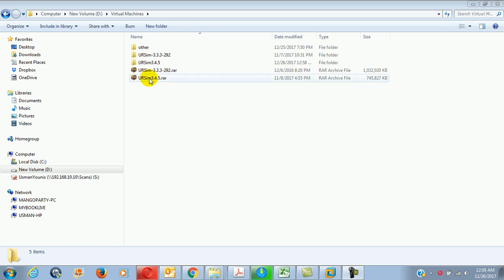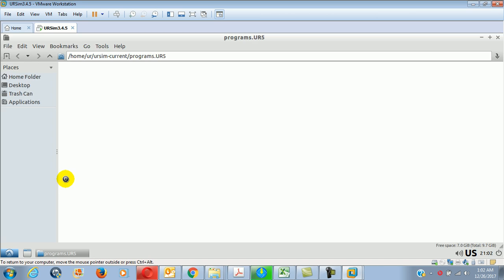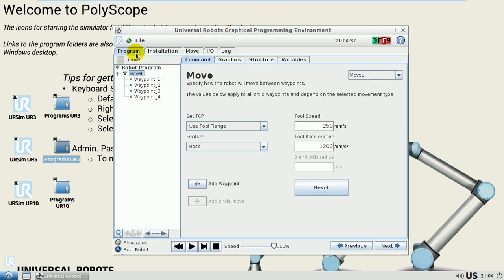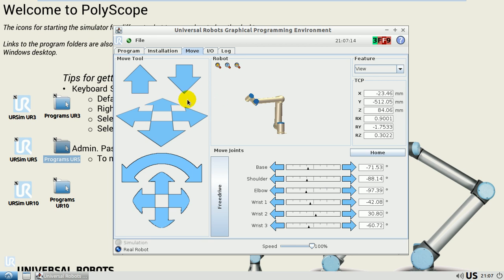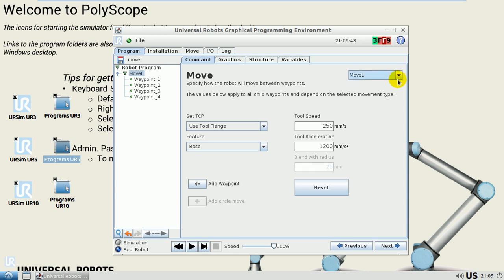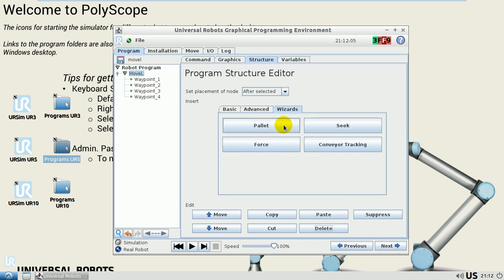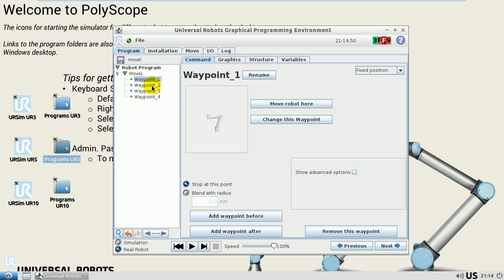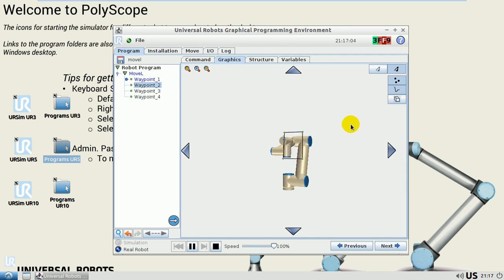Universal Robots URSim Tutorial1 Intro & Movel